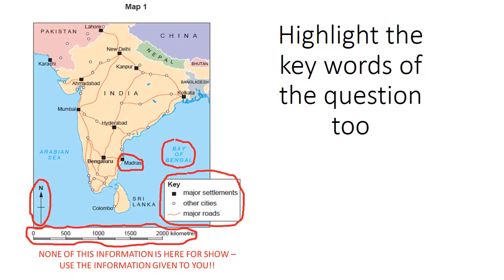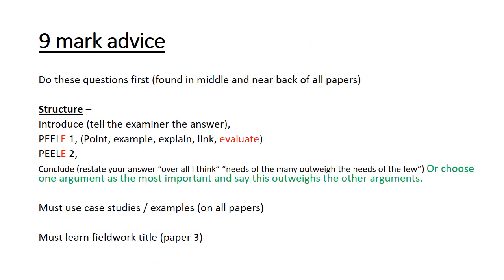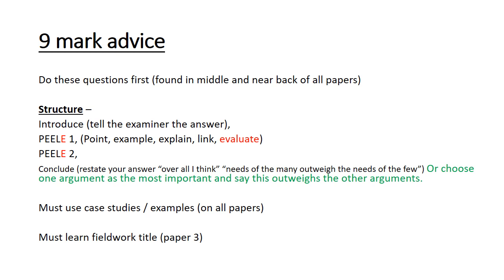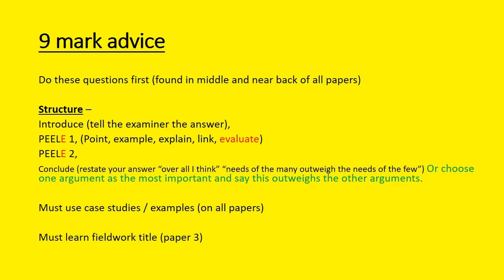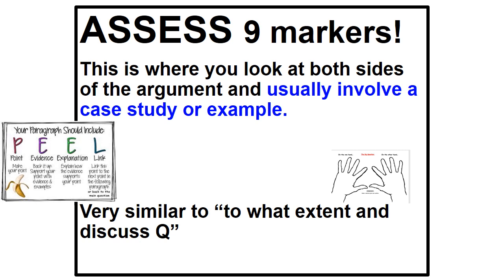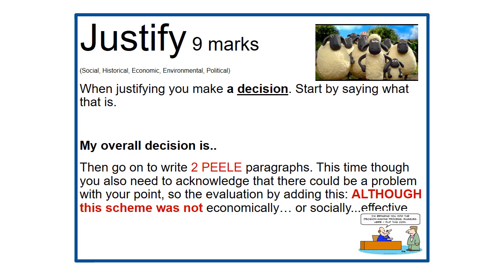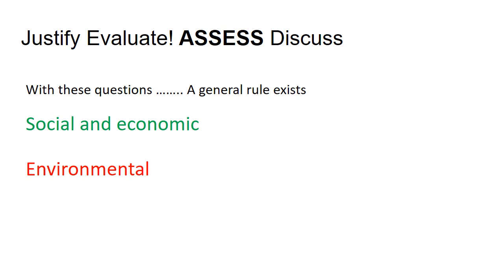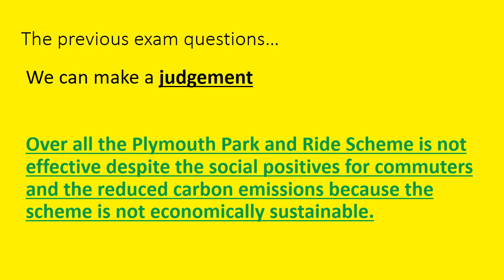2019 9 Marker updated